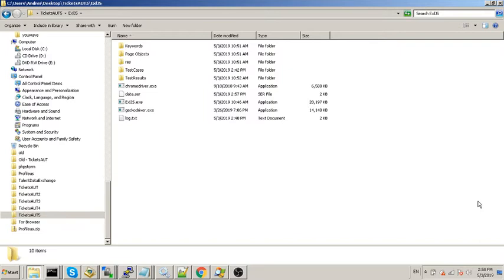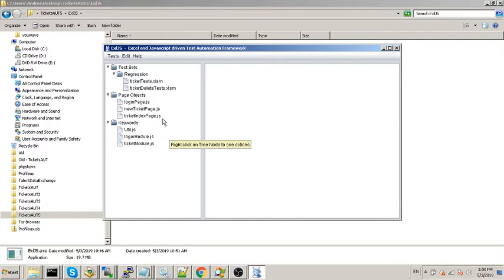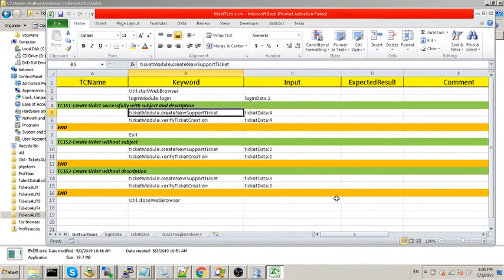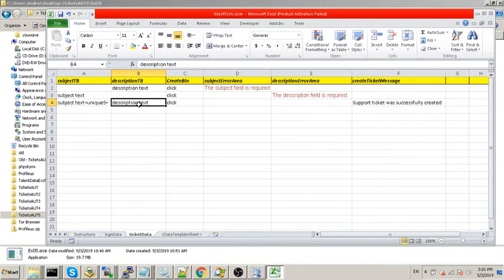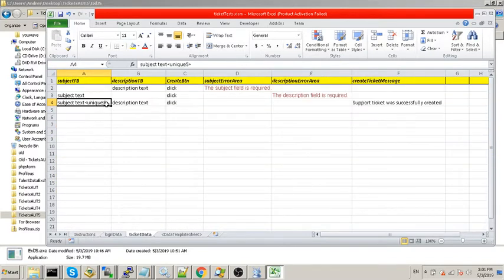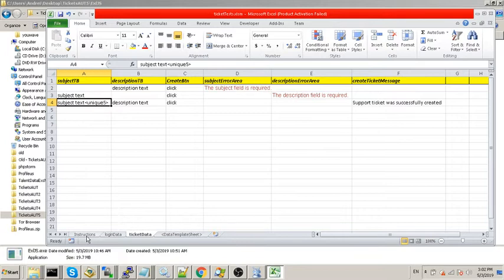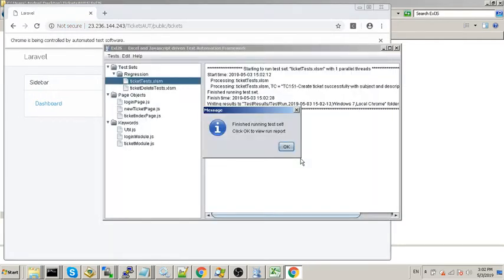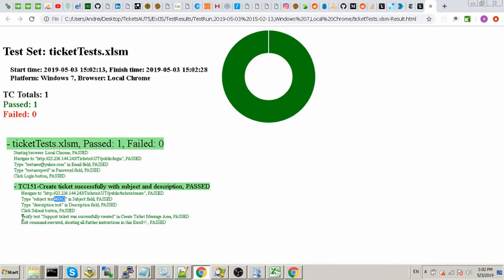Test Automation: How to generate unique test data for each automated test run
Many test automation developers encounter this problem, when their tests run perfect first time, but then start to fail because of interference with test data created in previous test run. Watch this video to find out how you can easily solve this problem.

Questions? skype: alaserm